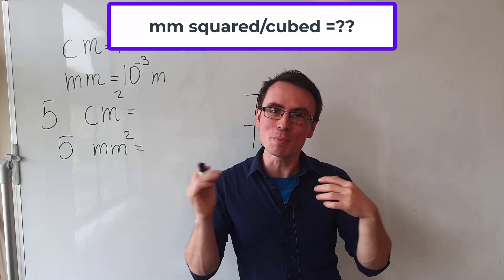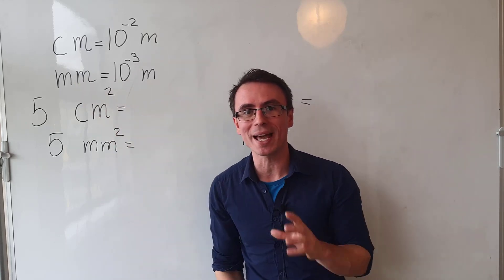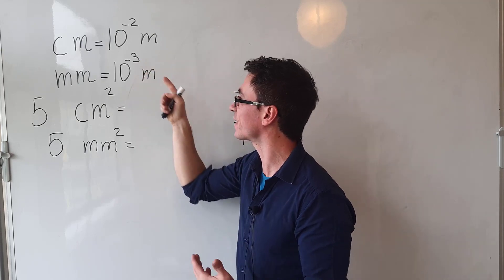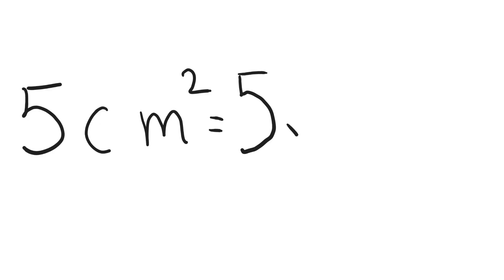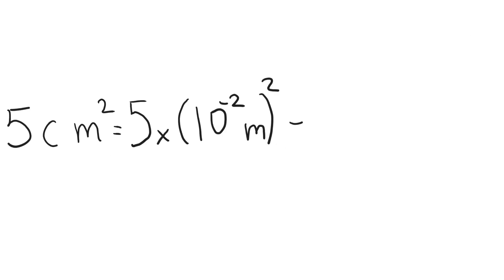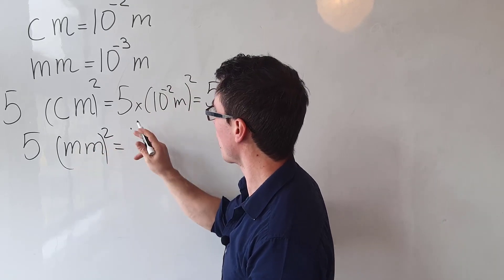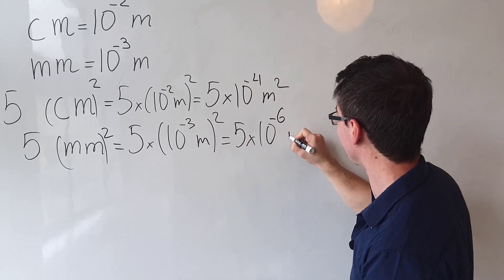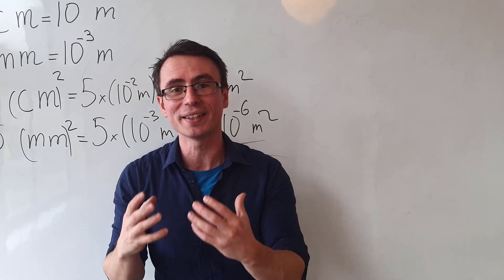GCSE Physics HACK to help you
Here is a hack to easily convert quantities. Many students struggle to convert from milimeters squared to meters squared or vice versa. Here is a quick hack to help you with this!